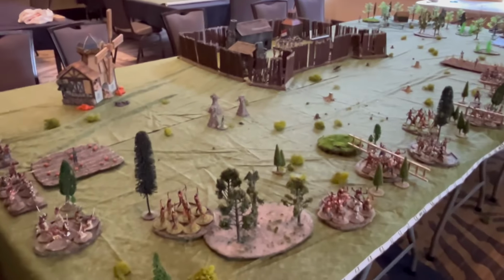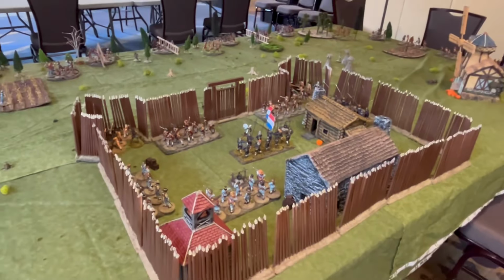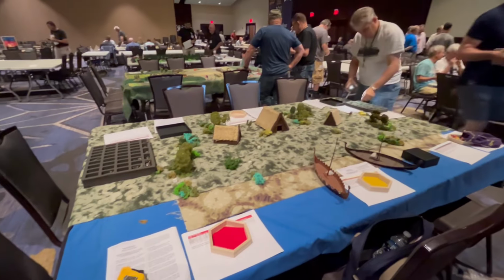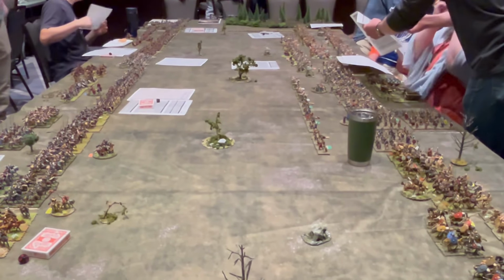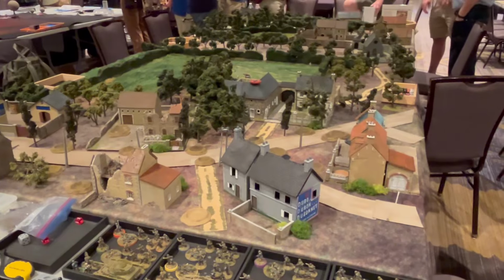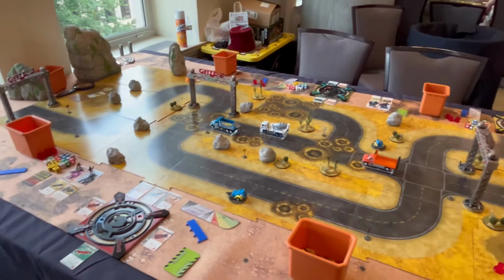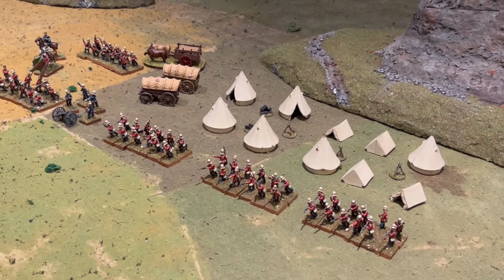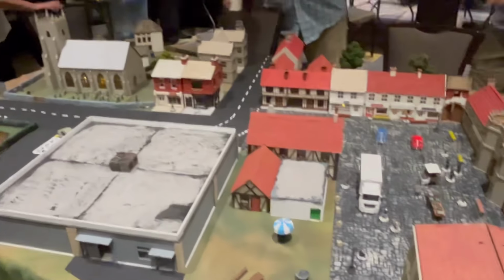Historicon 2024 Saturday games with Goober